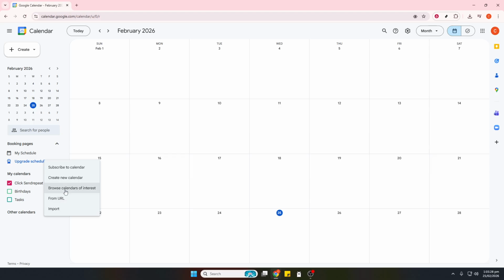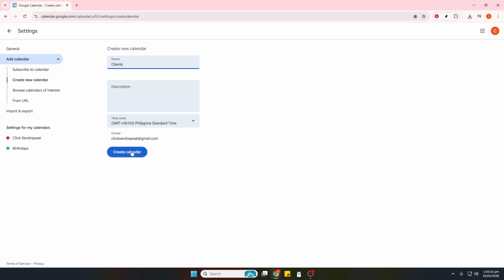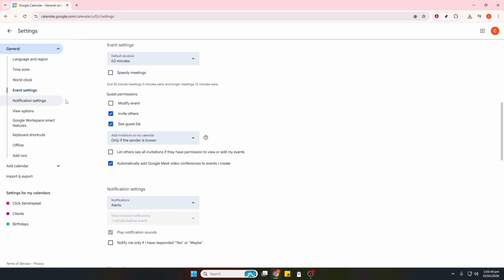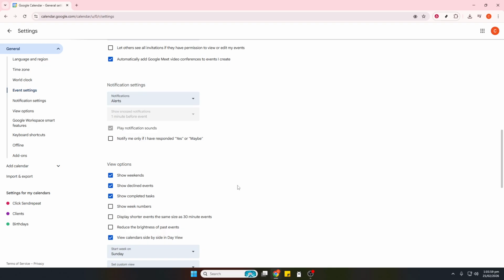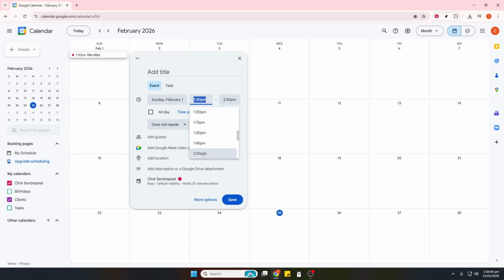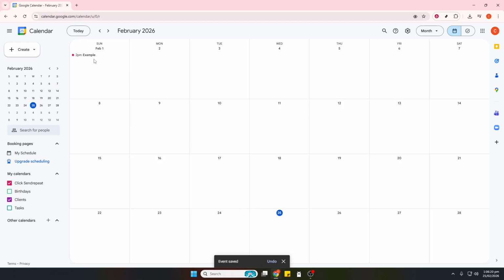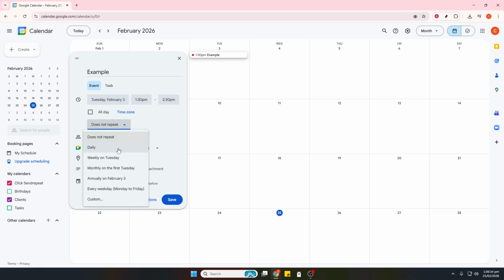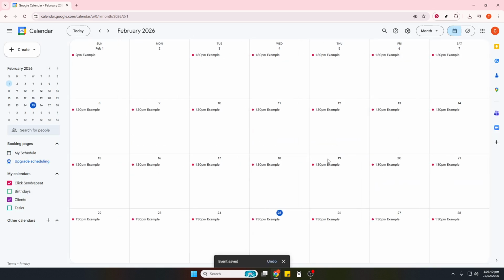How To Make Google Calendar For Productivity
Reclaim 10+ Hours a Week! 🚀 Ultimate Google Calendar Productivity Guide (2026)

Is your calendar just a list of other people's meetings? In 2026, if you aren't time blocking, you aren't in control. In this updated masterclass, I’m showing you the exact "Intentional Calendar" system I use to crush my goals without the burnout.